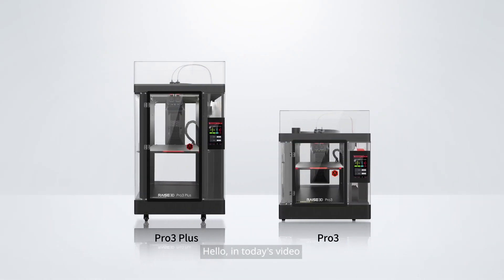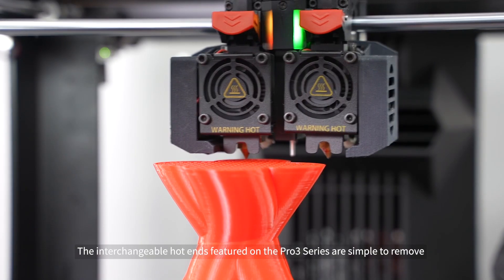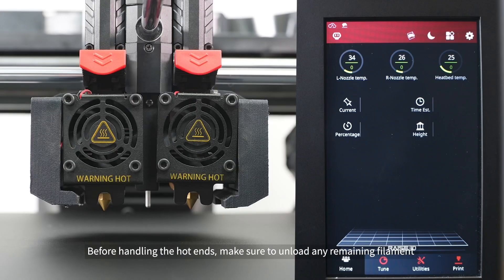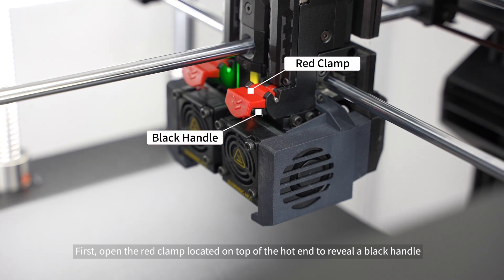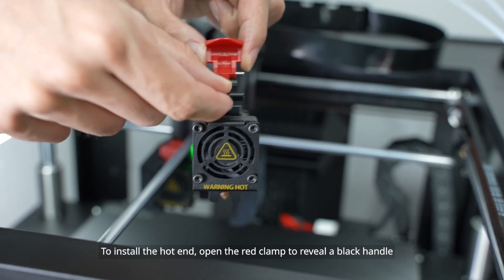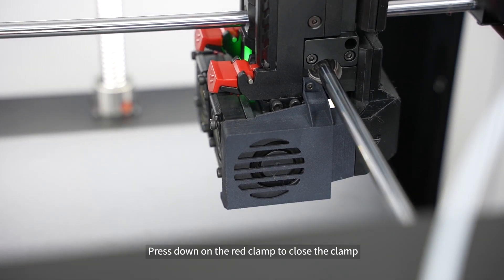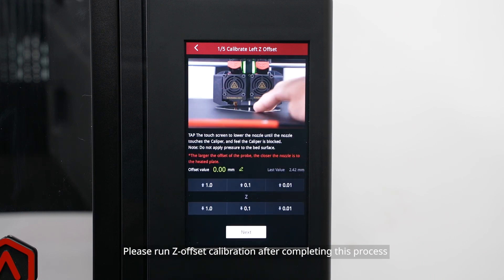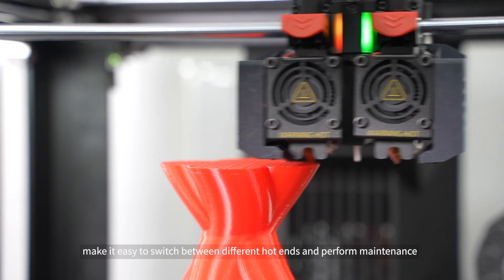Raise3D Pro3 Series Feature - Interchangeable Hot End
The Pro3 Series is equipped with an independent modular extruder with a dual extrusion system. This allows the Pro3 Series to print using a variety of filaments, reduce clogging, and allow the convenient disassembly and replacement of components. The hot end of the Pro3 Series is easy to remove, which can be done without using tools, making it simple to replace and maintain. Users can also easily take off the front cover of the extruder to accurately locate common printing occurrences such as filament jams.

Raise3D Ecosystem:
•3D Printers
•ideaMaker
•RaiseAcademy
•RaiseCloud